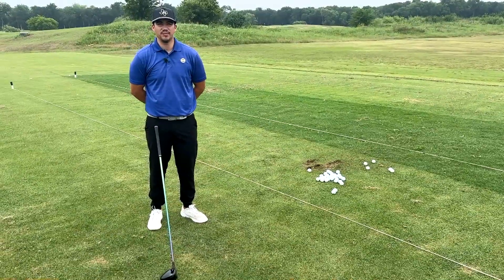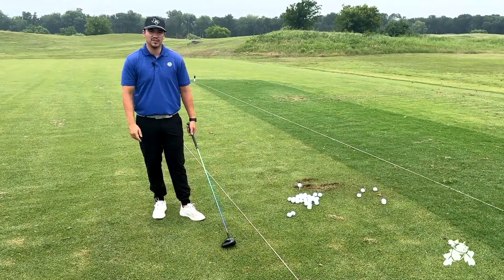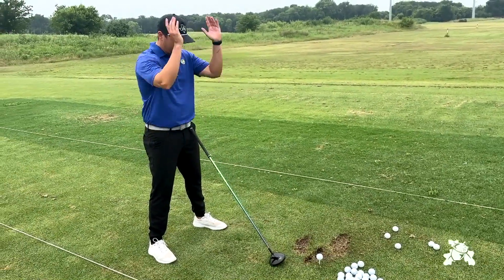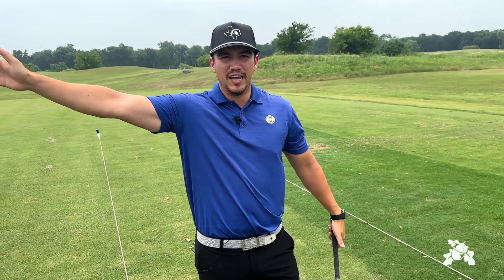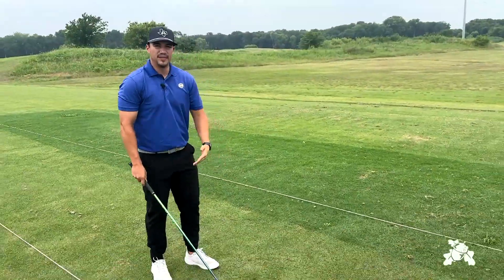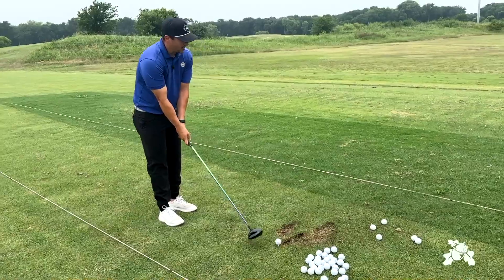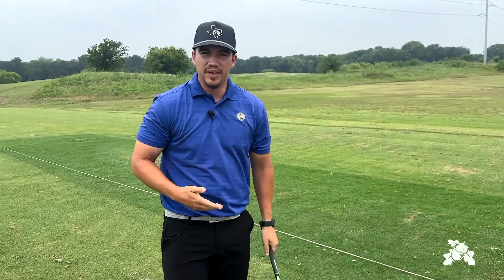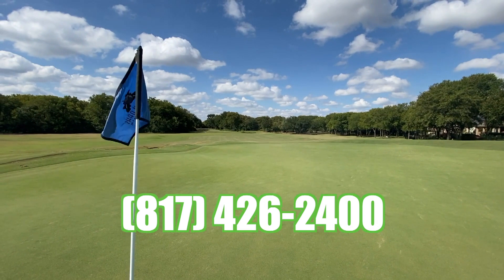Southern Oaks Golf & Tennis Club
Ty’s tip of the day is how to control your driver. ⛳️🏌️‍♂️